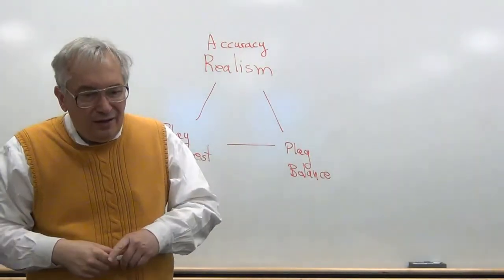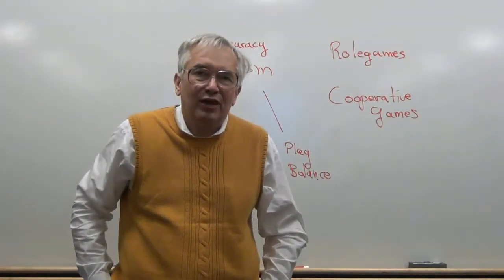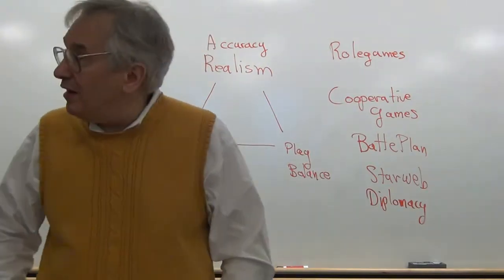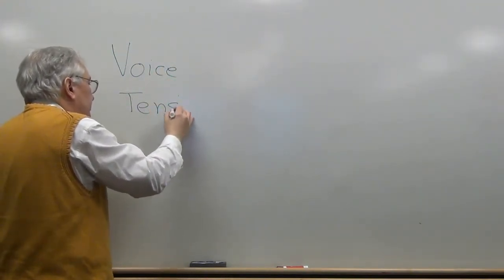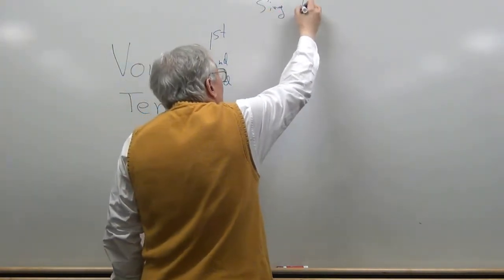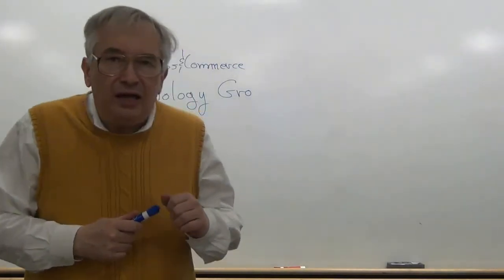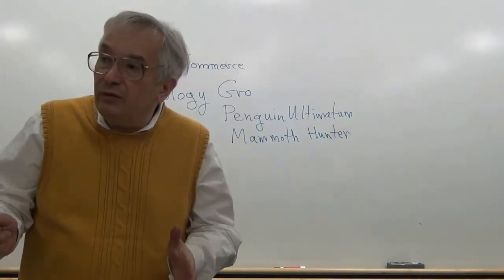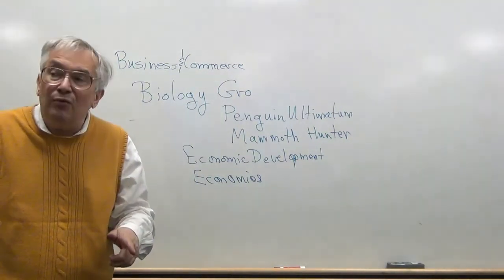Classes on Game Design - 8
George Phillies lectures on game design, based on his books with Tom Vasel. Today's topics: shape, voice, and theme.